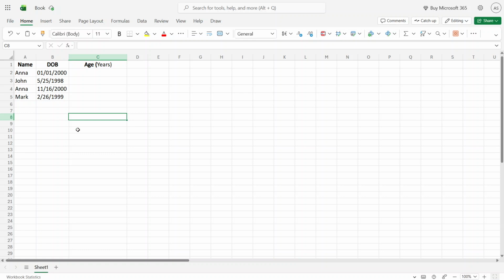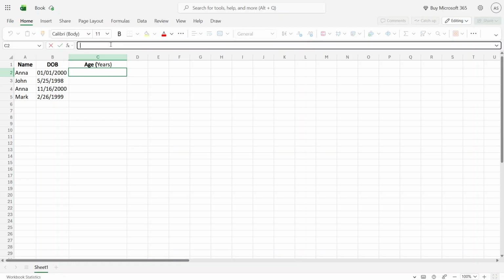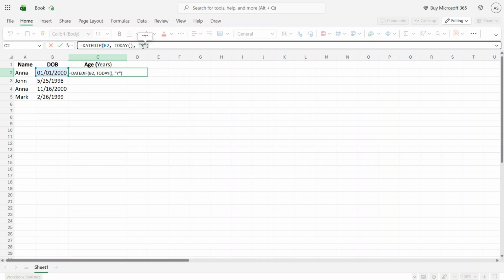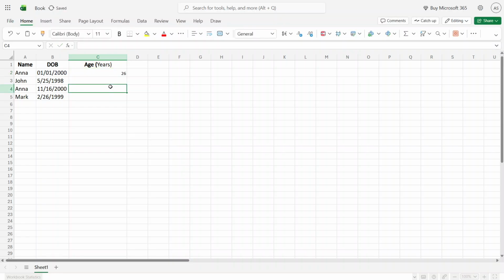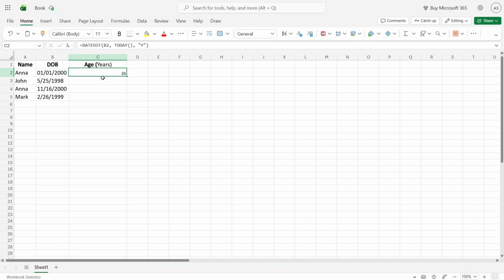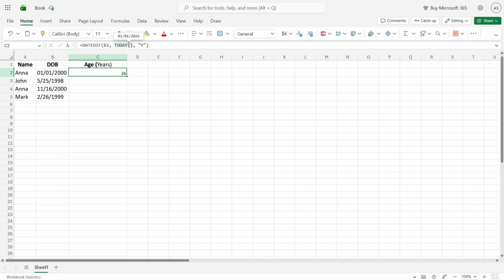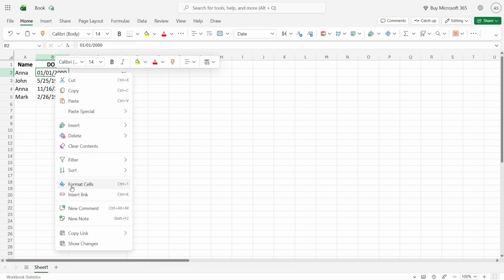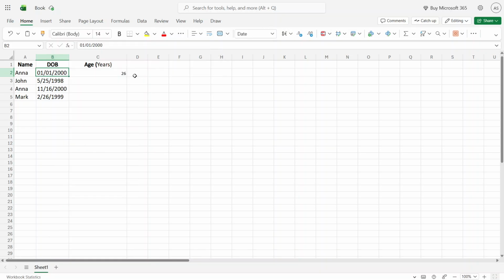How to Calculate Age Using Date of Birth in Excel [2026] | Step-by-Step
Learn how to calculate age using date of birth in Microsoft Excel with this updated, step-by-step walkthrough. This tutorial covers the most reliable formulas, including DATEDIF and YEARFRAC, so you can get accurate age results from any birthdate. Whether you need age in years, months, or days, this method works across all modern versions of Excel including Microsoft 365. No outdated tricks or workarounds here — just clean, working formulas you can apply right away. By the end of this video, you'll know exactly how to pull age automatically from a date of birth column.